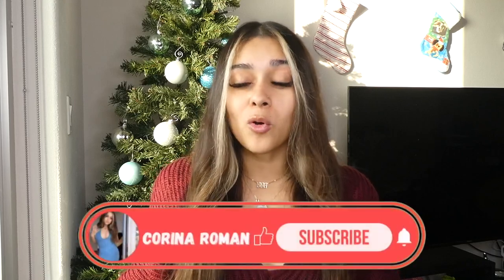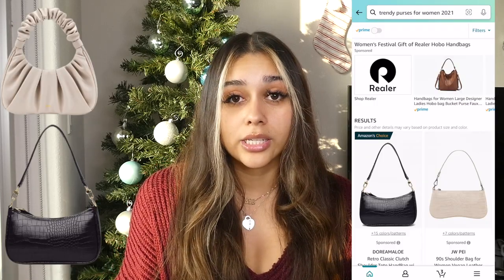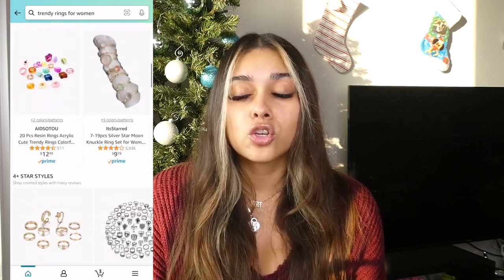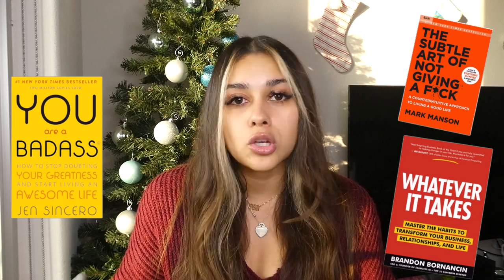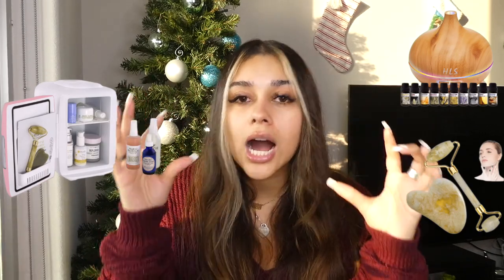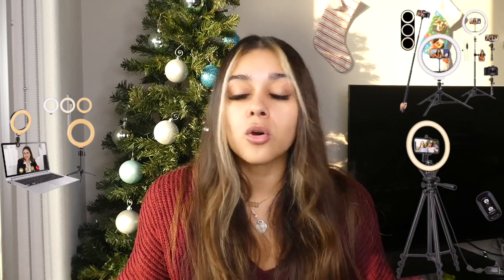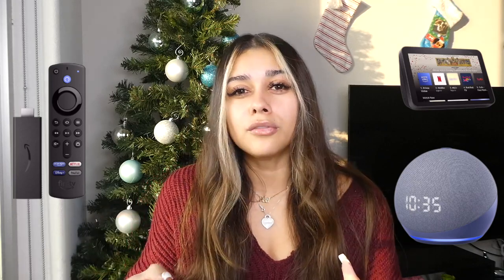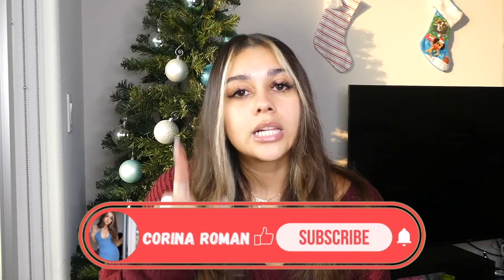The ULTIMATE Amazon Gift Guide for her | Top 25 items UNDER $100!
In this video I show you the ULTIMATE Amazon holiday gift guide for her in 2021 - all items are $100 and I narrowed it down to the Top 25 items! A lot of these items are inspired by tiktok, trends, fashion, technology, and essentials! I guarantee you will find the perfect stocking stuffer or gift from this video

All ITEMS LINKED ON MY "AMAZON GIFT GUIDE FOR HER" LIST

If you enjoyed this video, please give this a huge thumbs up! 👍🏽